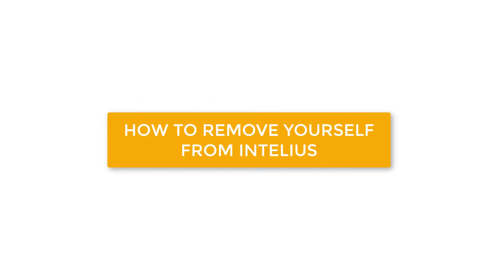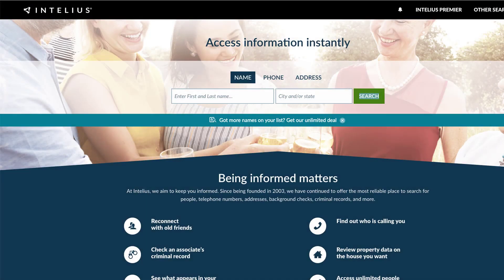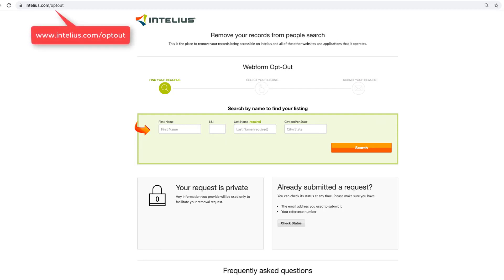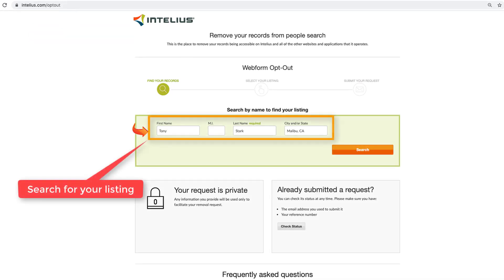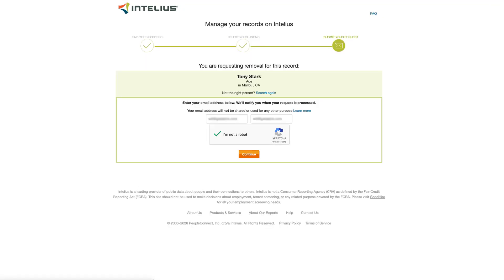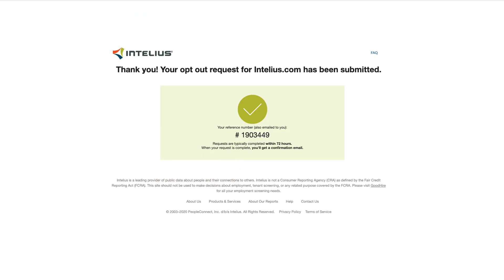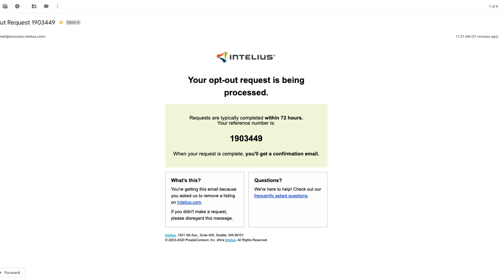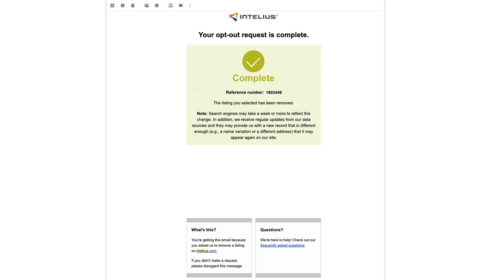How to Remove Yourself from Intelius.com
Intelius.com is a data broker site that posts your personal information online. You can remove yourself from Intelius.com using the steps in this video.

How to Remove Yourself from Intelius:

1. and search for your listing.
2. Find your listing and click “select and continue”.
4. You will be shown a page saying that your opt-out request was submitted and you’ll receive a reference number via email.
5. After 72 hours,  you will get an email stating that your opt-out request has been completed and your listing has been removed.